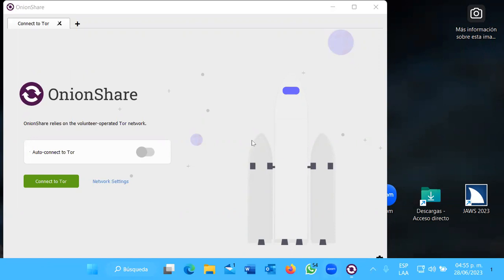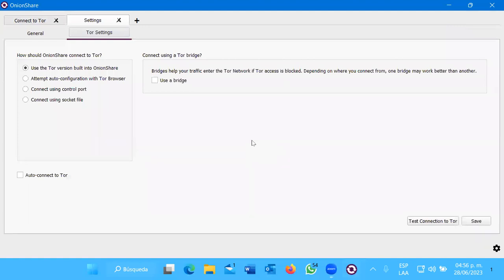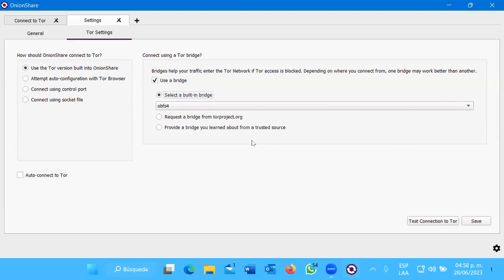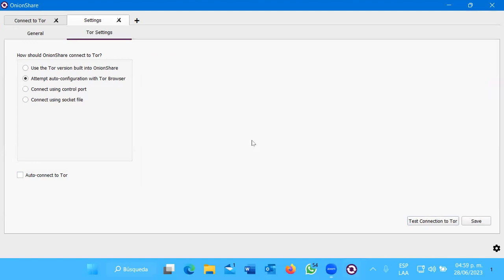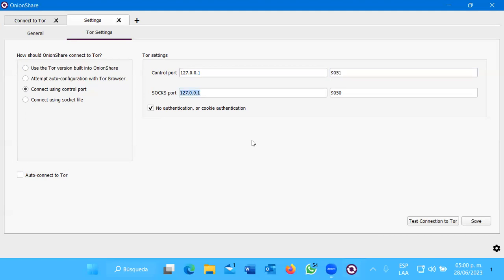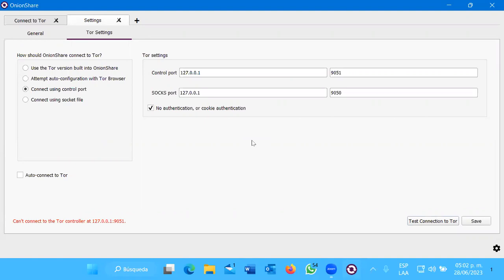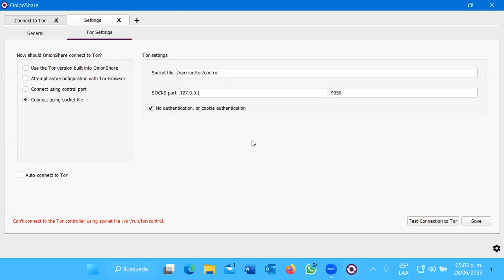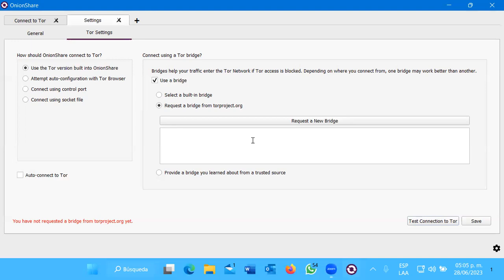Tor Settings OnionShare Windows NVDA testing